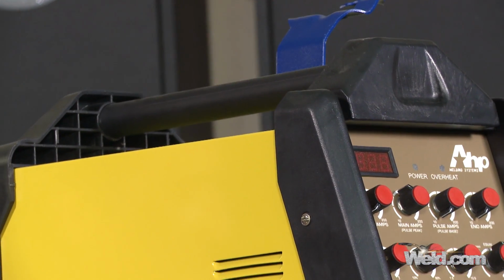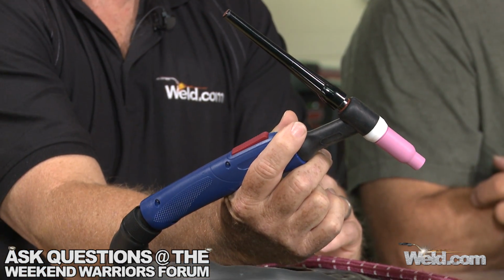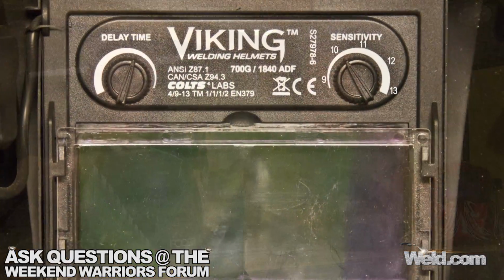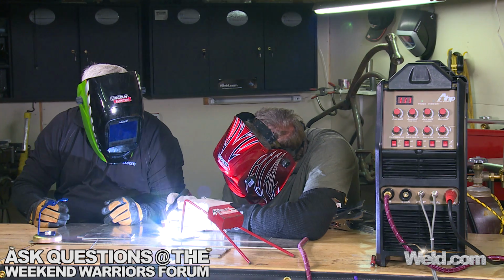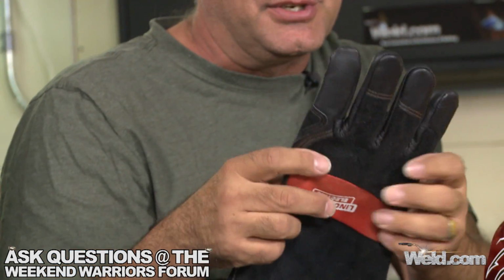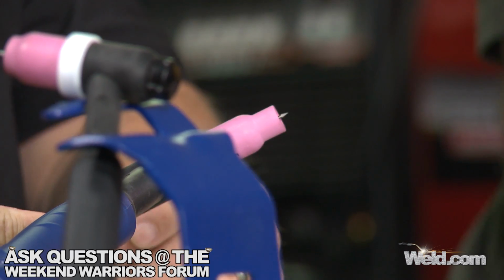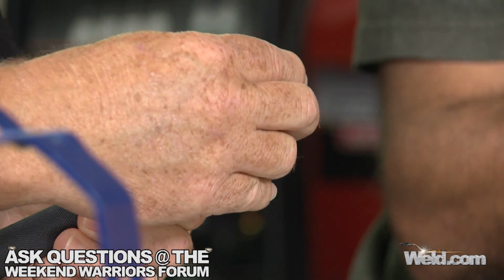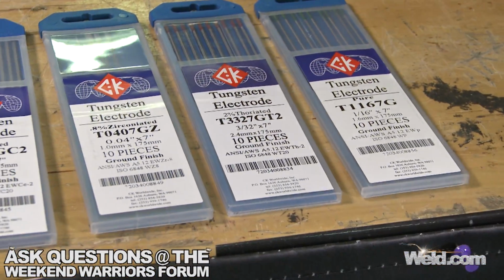Back to Welding Basics: Intro to TIG Welding with Kevin Caron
TIG welding expert Wyatt "Mr. TIG" Swaim and artist / welder Kevin Caron sit down to talk about the fundamentals of TIG welding

In this episode of TIG Time, we welcome welder / artist Kevin Caron of Kevincaron.com to the shop. For the next several weeks Wyatt and Kevin will be doing a 5 part mini-series we call "Back to Basics". This series is dedicated to the weekend warrior who is just getting back into or learning how to weld. This episode (1 of 5) concentrates on TIG welding setup, equipment and protective gear.

BOHLER WELDING ABICOR BINZEL ESAB POWER SOURCES EVERLAST POWER SOURCES AHP POWER SOURCES COMEAUX CAPS